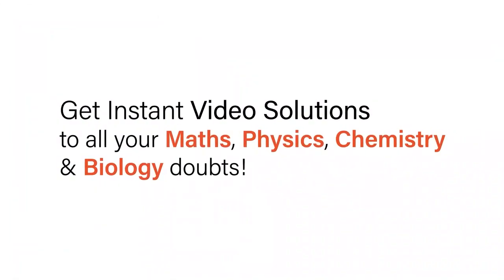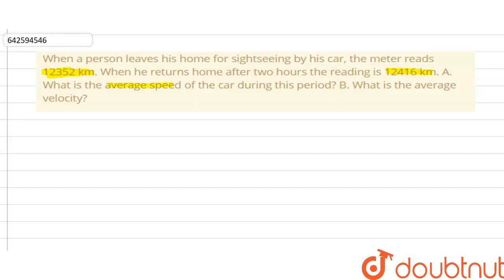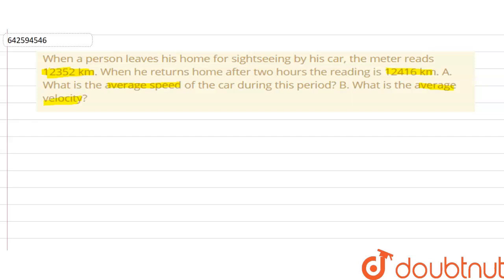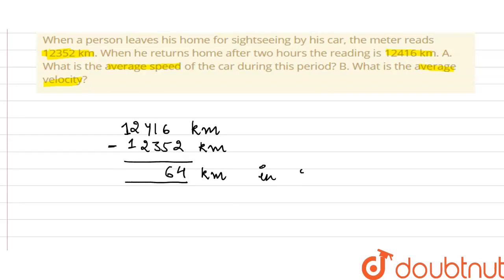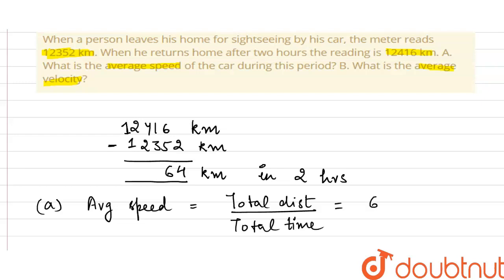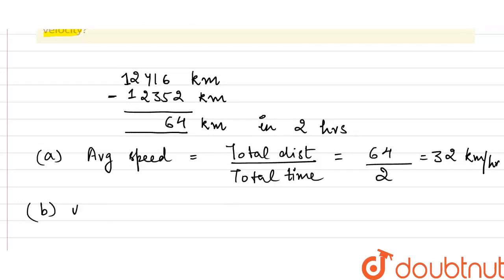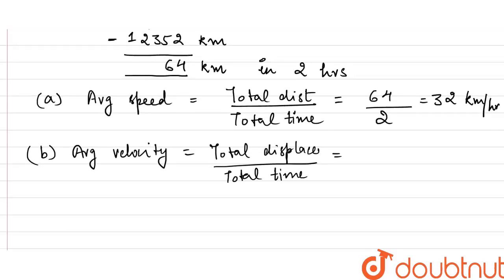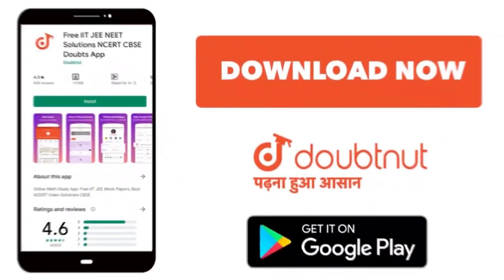When a person leaves his home for sightseeing by his car, the meter reads 12352 km. When he retu...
When a person leaves his home for sightseeing by his car, the meter reads 12352 km. When he returns home after two hours the reading is 12416 km. A. What is the average speed of the car during this period? B. What is the average velocity?
Class: 11
Subject: PHYSICS
Chapter: REST AND MOTION : KINEMATICS
Board:IIT JEE

👉 Have Any Query? Ask Us.